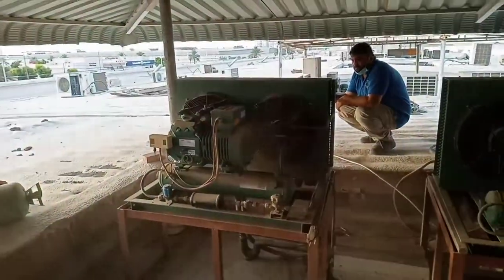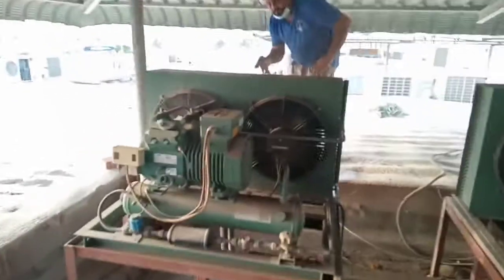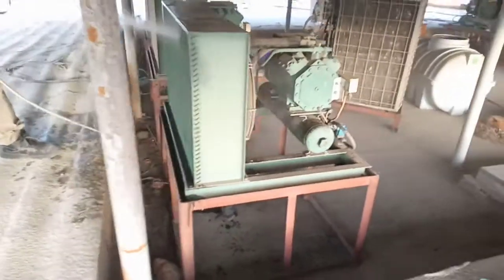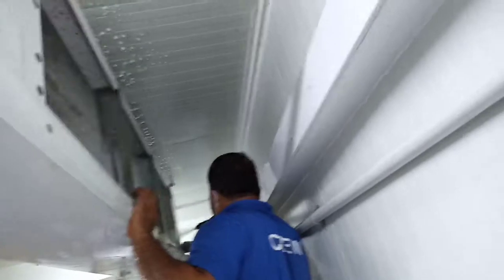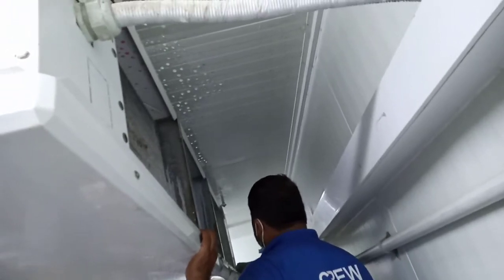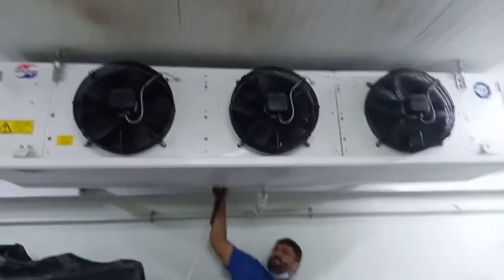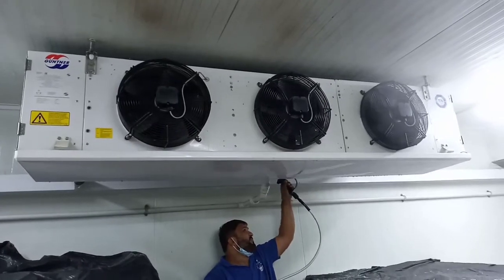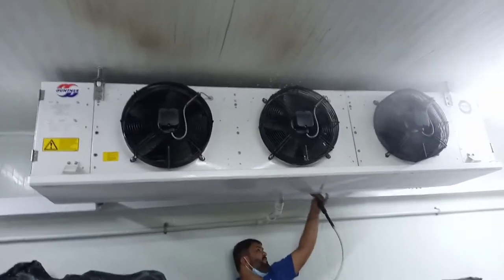How To Clean Condensers || Refrigeration System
This Video We Showing How To Clean The Refrigeration System (Condenser And Evaporator)

The Benefits Of Clean The Condensers And Evaporators Coils Is Energy Savings, Maximum Heat Transfer, System Longevity And Improved Air Quality.